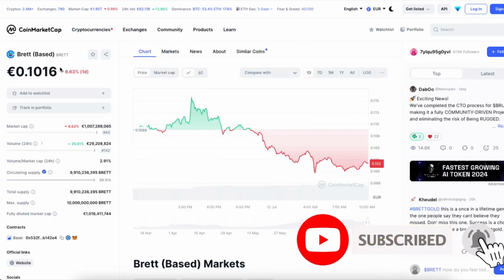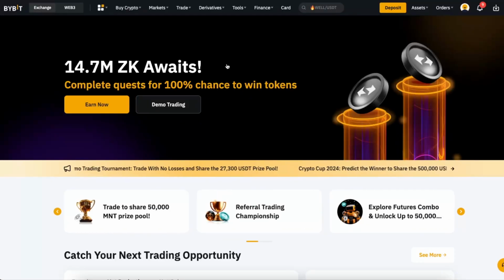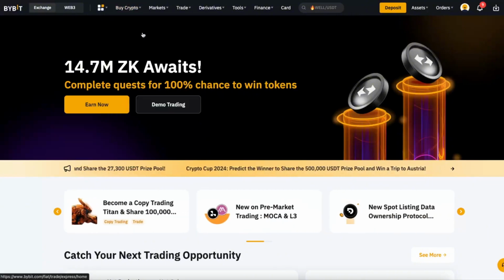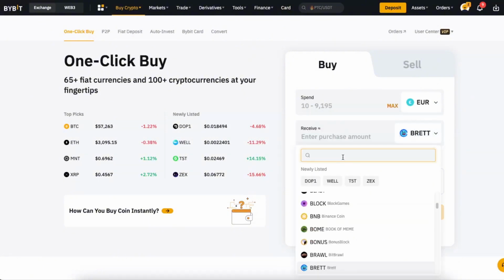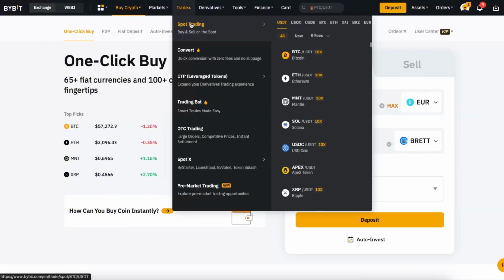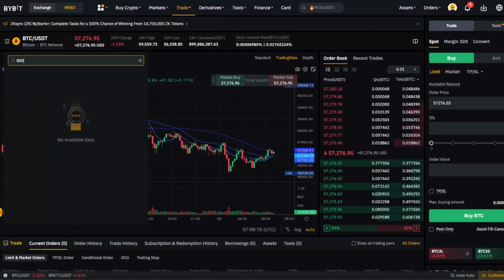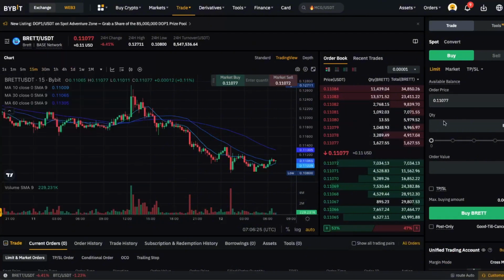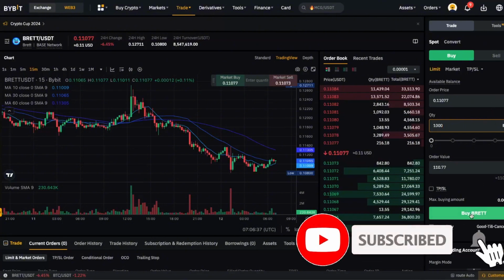How To Buy BRETT Coin On Bybit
In this video I show you How To Buy BRETT Coin On Bybit!